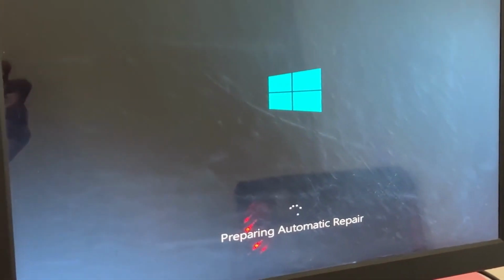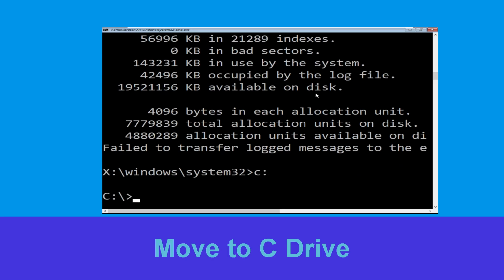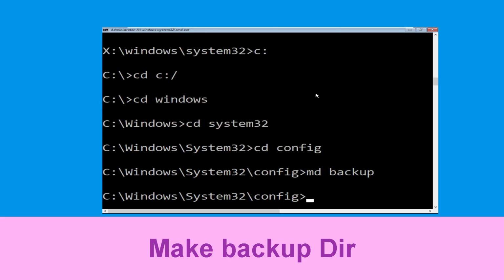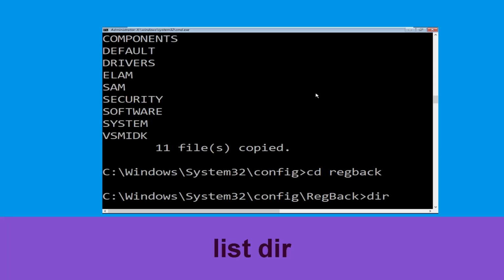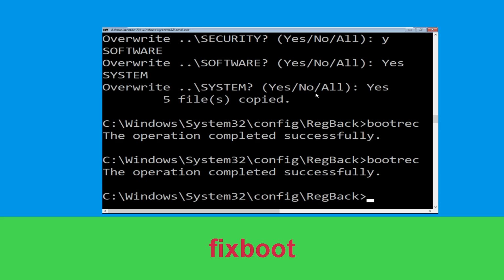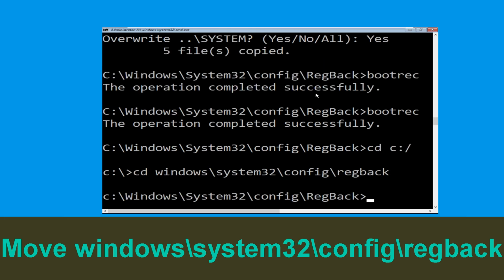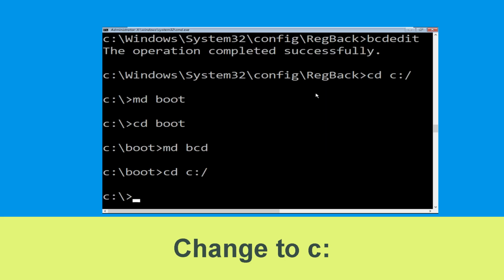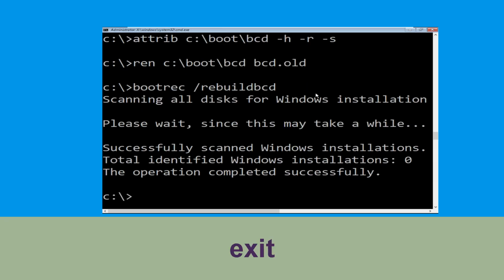How to Fix 0x00000034 Blue Screen Error Code Windows 11